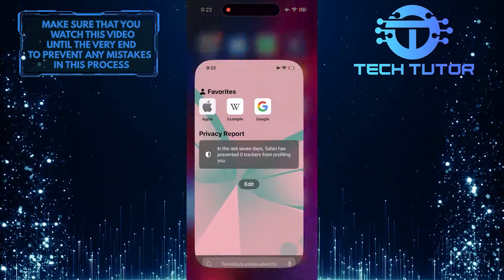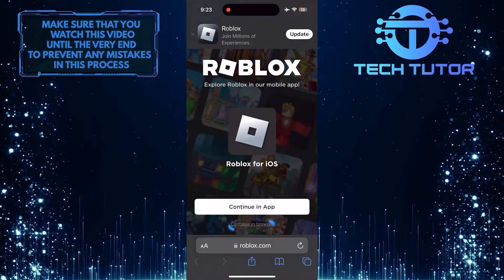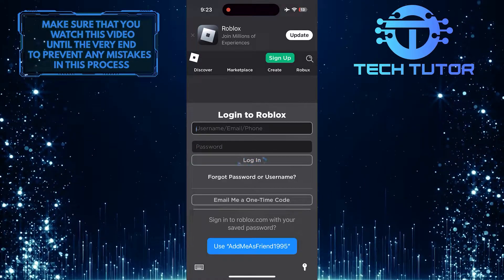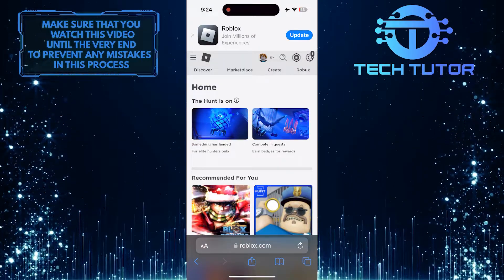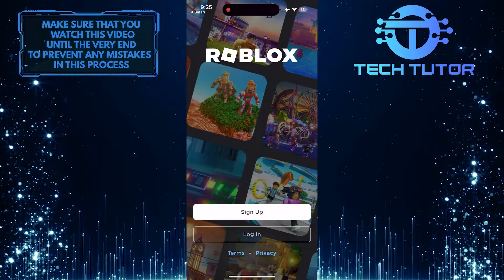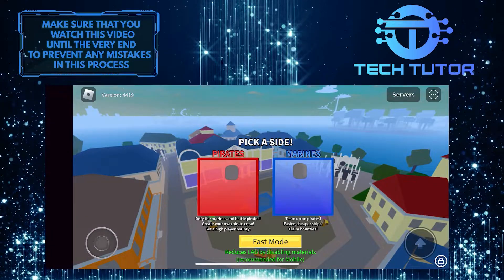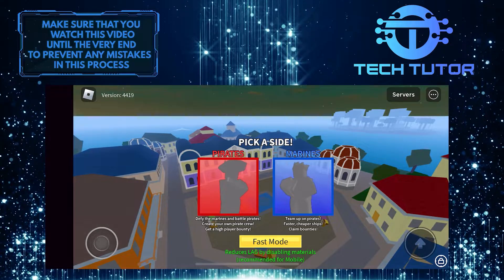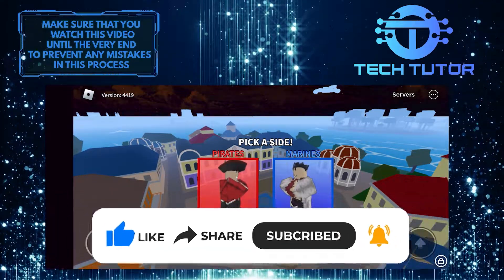How To Fix Something Went Wrong Please Try Again Later Roblox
In this short tutorial, you will learn how to fix the something went wrong, Please try again later Roblox login error. This error message usually appears when there is an issue with the connection to the Roblox servers or a problem with your account information, and it prevents you from accessing your Roblox account, but there are a few simple steps you can take to try and resolve it.